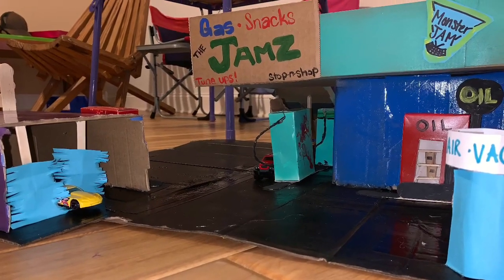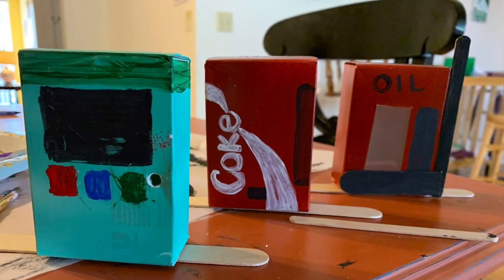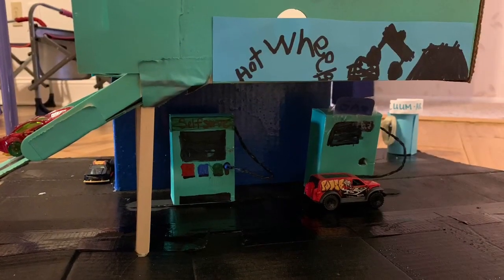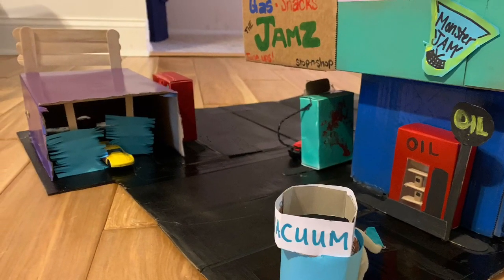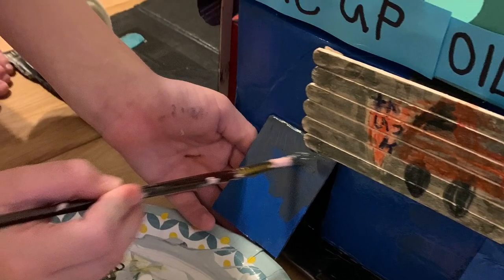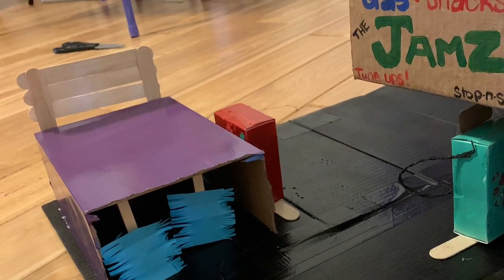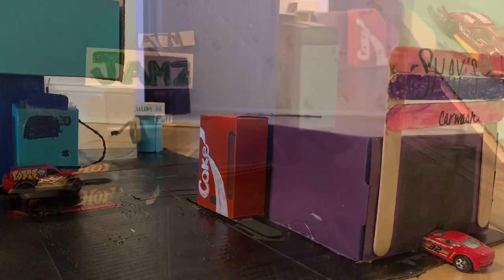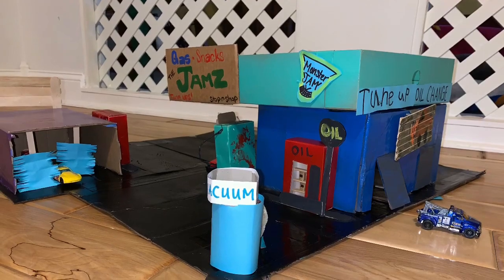Hot wheels gas station and garage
Garage, gas station, car wash made from cardboard